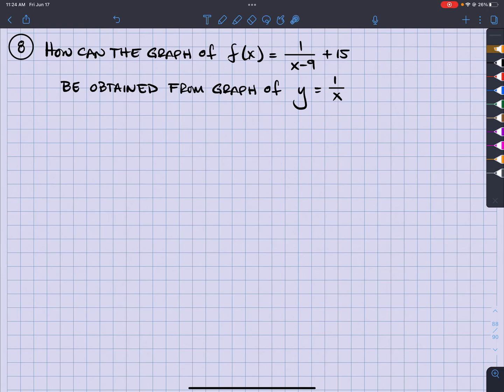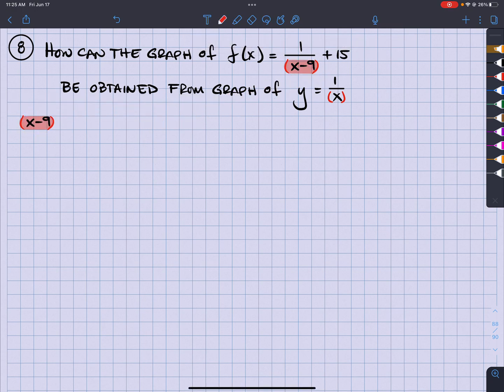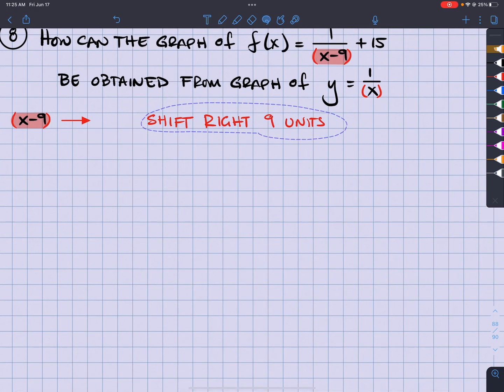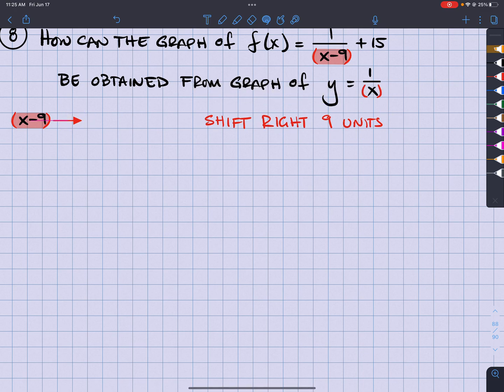MAC 1105 L6bQ8